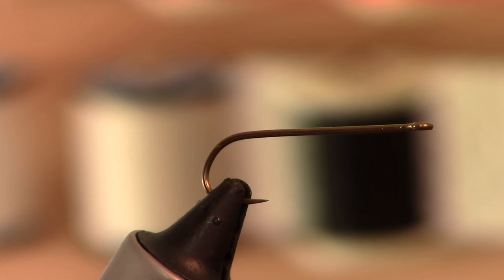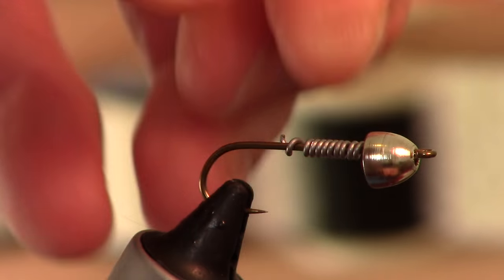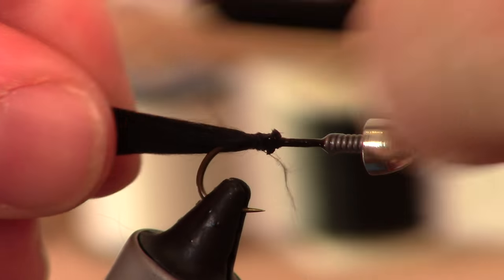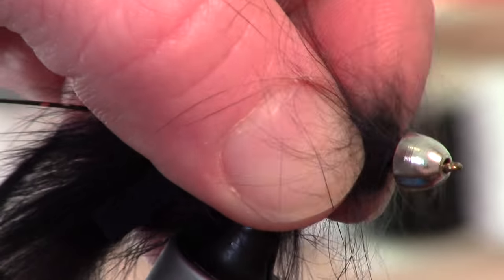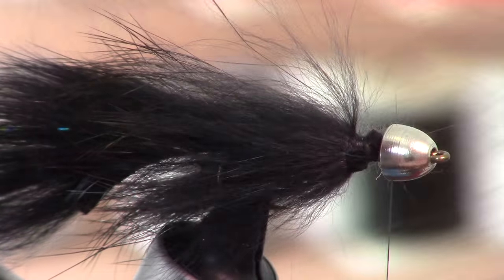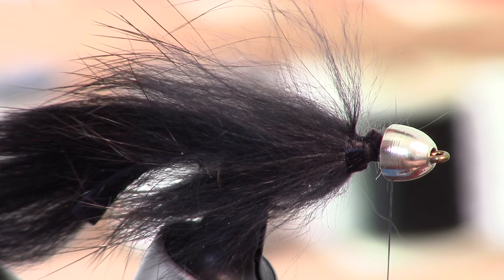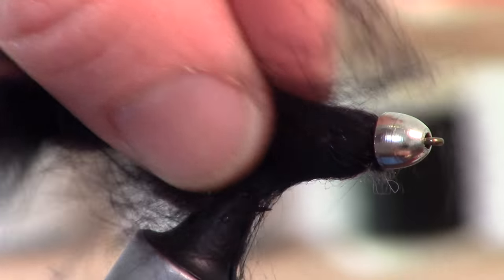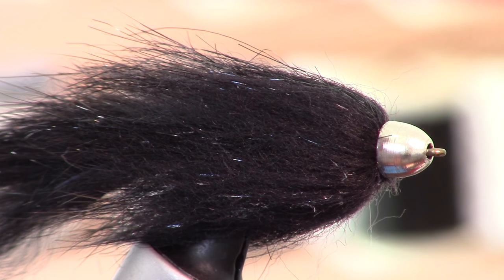Bull Dub Leech - Underwater Footage! - Leech or dark baitfish streamer with a cone head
I have caught a few good fish on this fly since I started tying it a few months ago.  Its a leech pattern that moves really nicely in the water.  Zonker strips are always known as flowing materials that act really nicely as tails.  This is tied with a bit of holographic flashabou as well to give it some flash, and I even mix in some starburst dubbing in with my bull frog dubbing to give it even more flash.  I have also been known to put an eye on this fly when tying in other colors, or when I want to have a darker baitfish pattern.

Hook:  Daiichi 1750 - Size 8
Thread: UTC ultra thread 70 (140 would probably be better) - Black
Weight: 10 or so wraps of 0.025 lead wire, and a size 6mm cone head.
Tail:  Rabbit zonker strip - Black
Flash: Holographic black flashabou
Body: Cross cut rabbit strip - Black
Head: Bull frog dubbing and Starburst dubbing - Both black